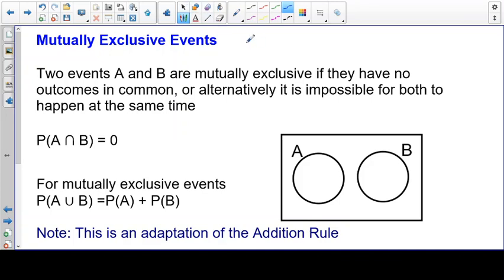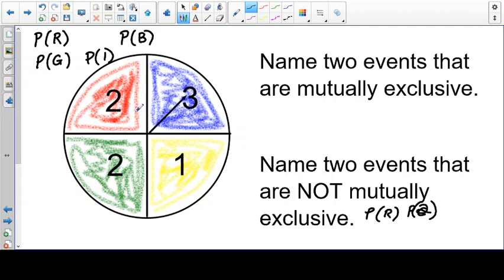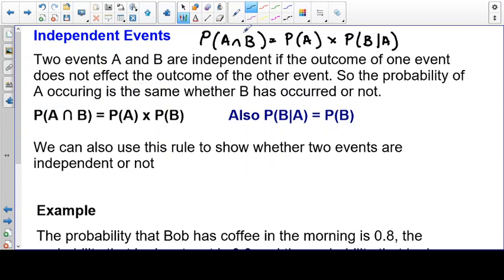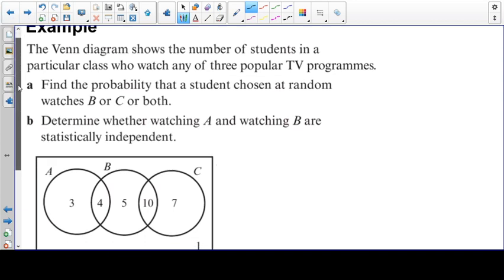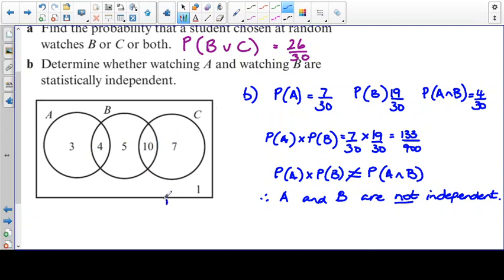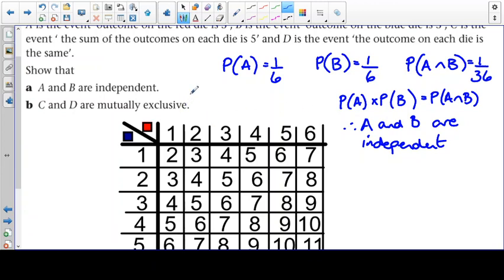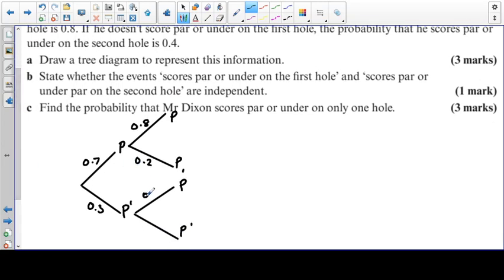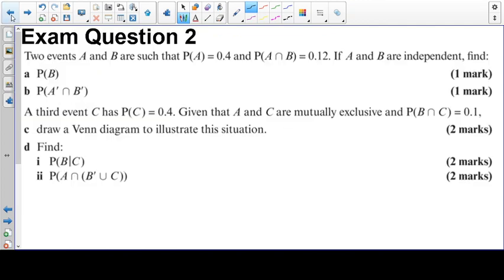Y1 Applied Ch5 Y2 Ch2 - Probability - Part 7